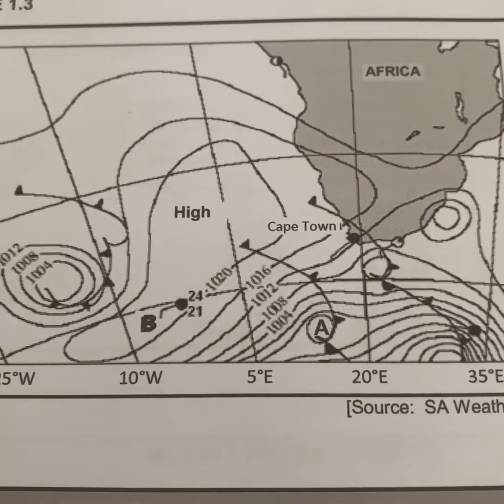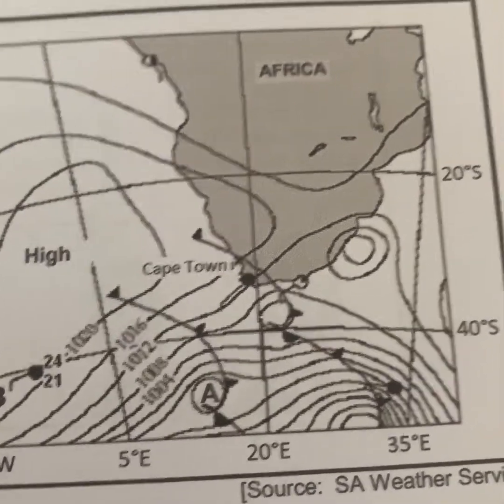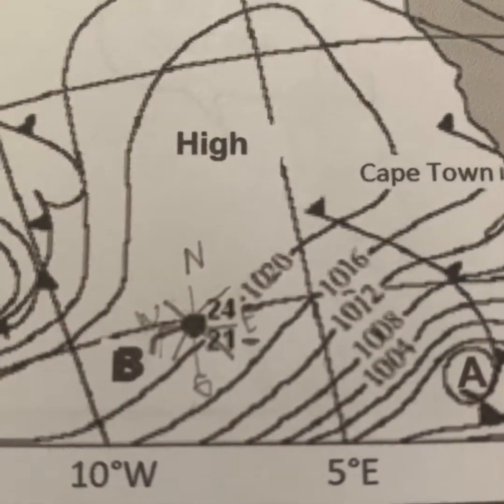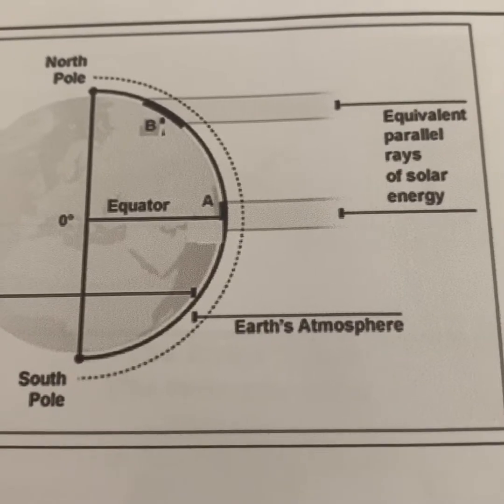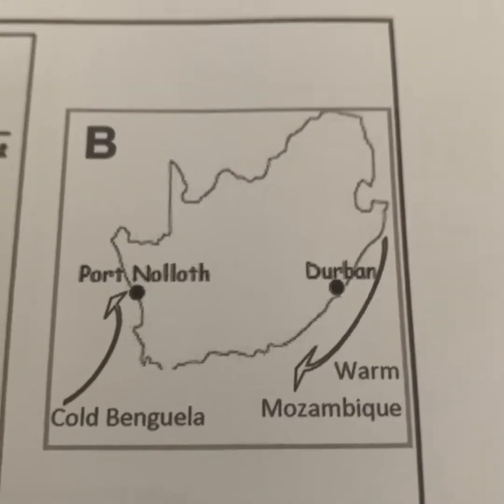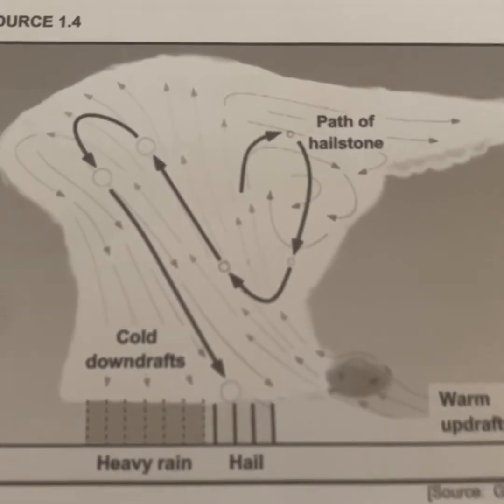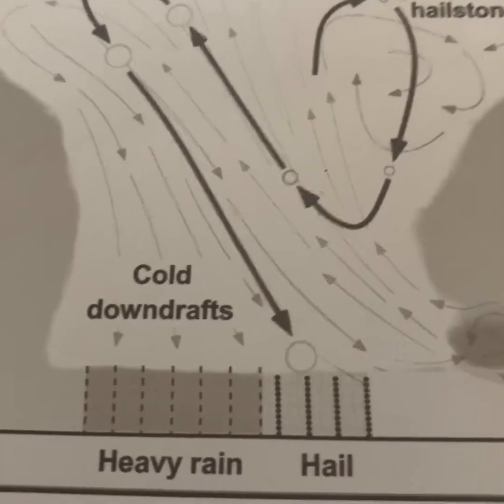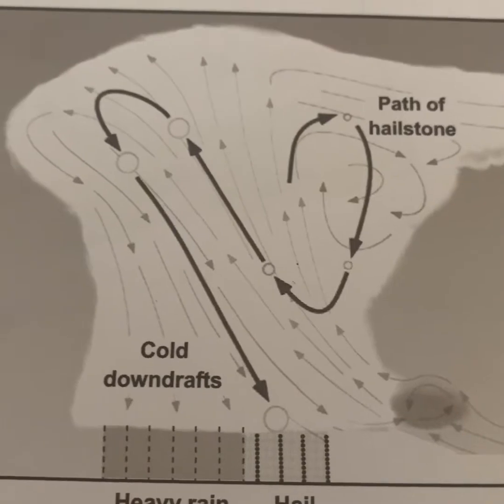Grade 10 Geography: Climatology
This video focuses on Synoptic weather maps and other aspects of climatology